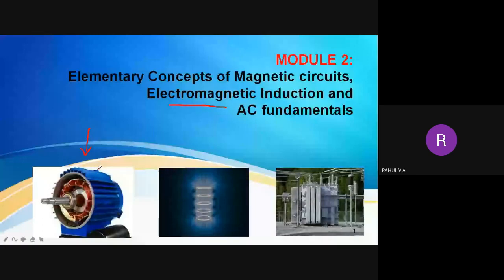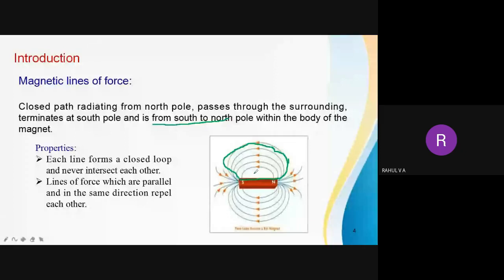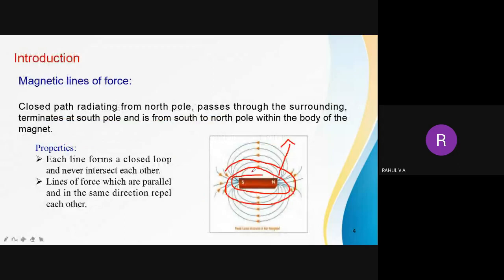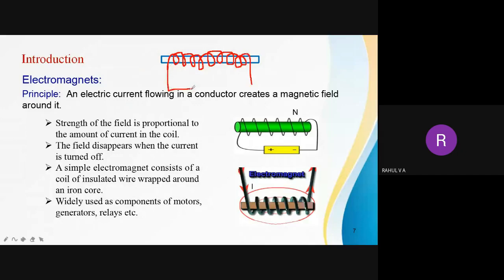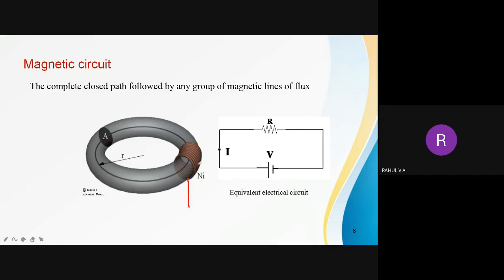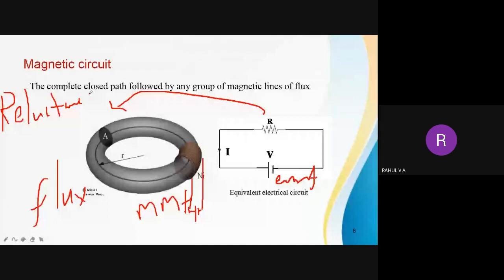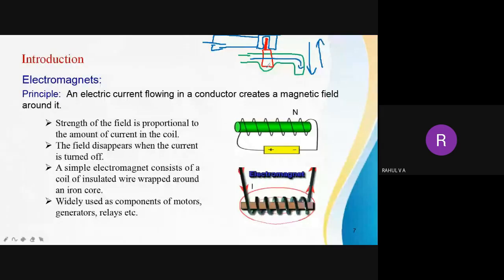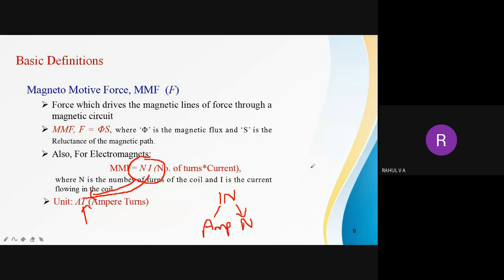STM|EST130|MODULE 2|24_6_21|1 OF 12